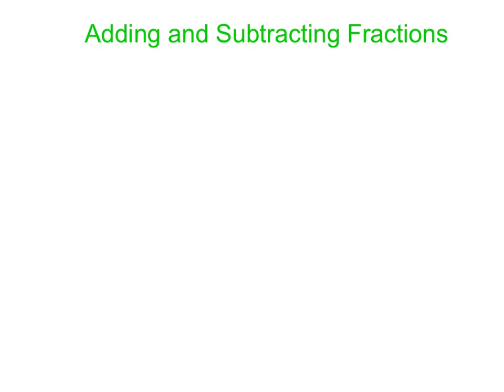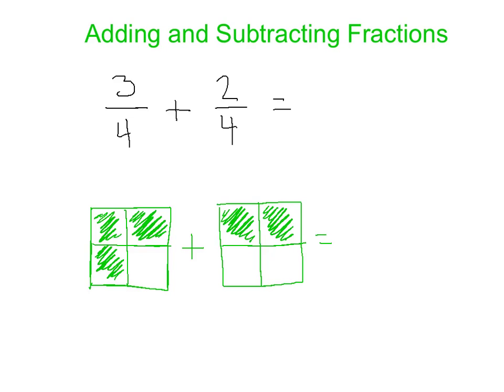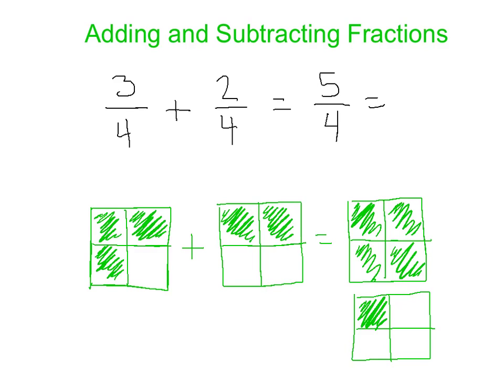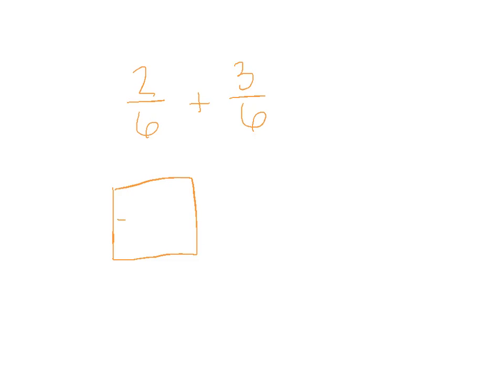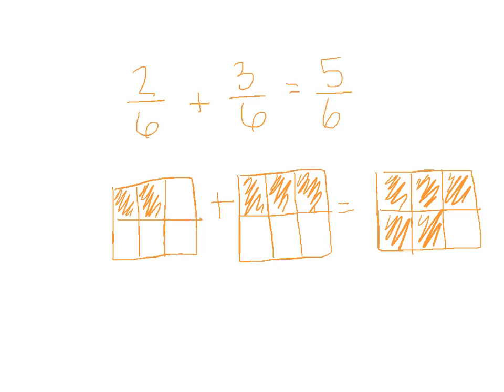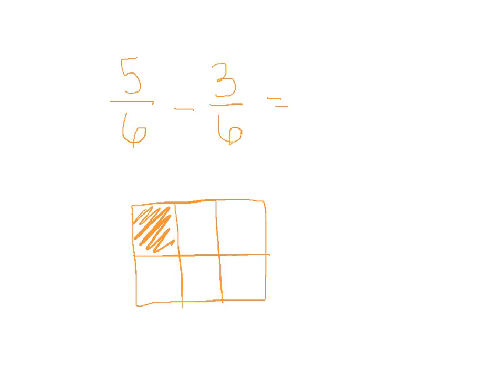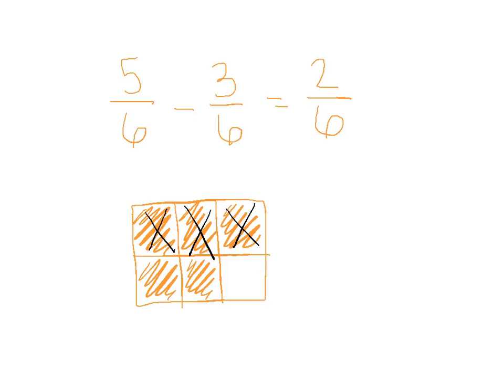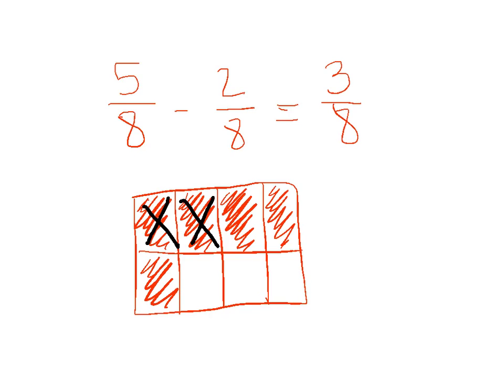Adding and Subtracting Fractions